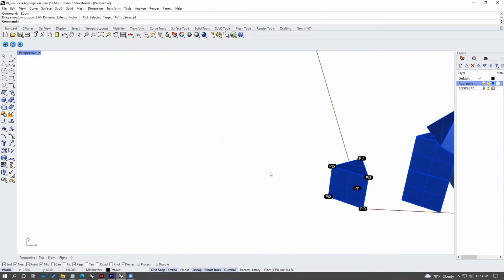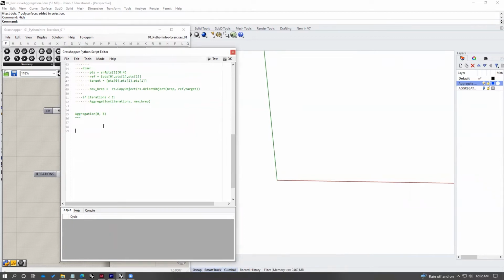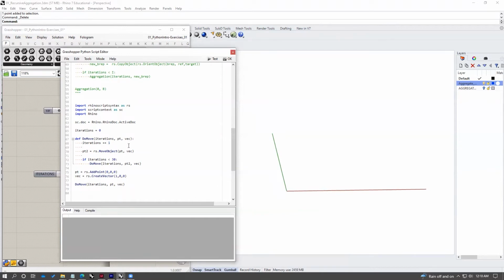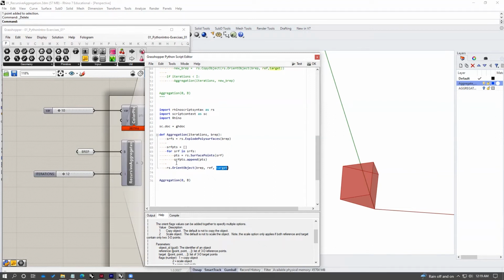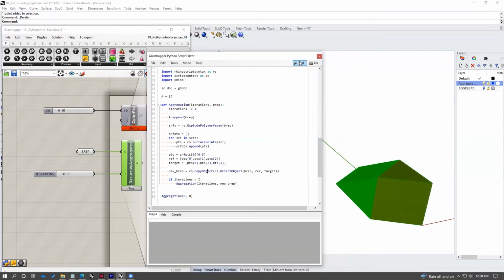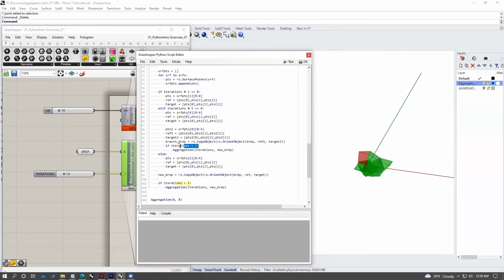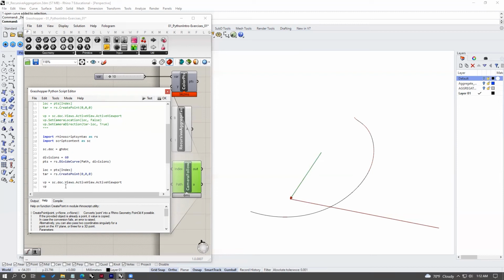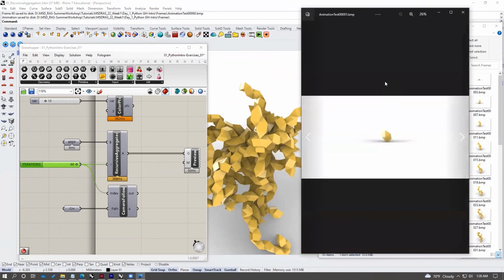Video 4 | MSD-RAS: Recursive Aggregation in Python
In this video we cover recursion and object transformations and branching, culminating in a recursive aggregation script inside of GhPython.